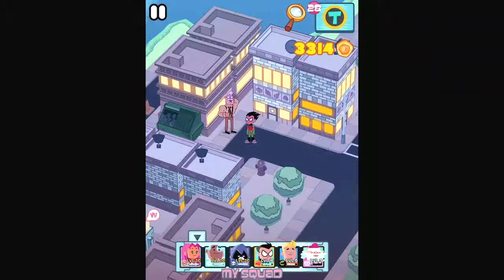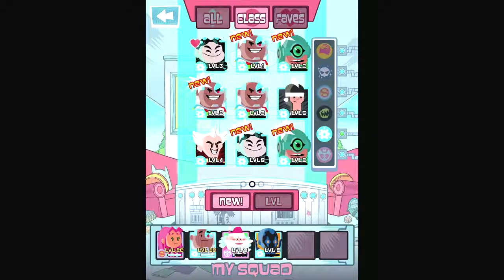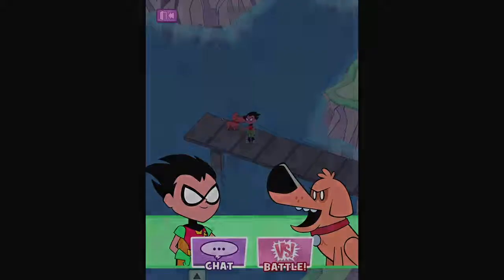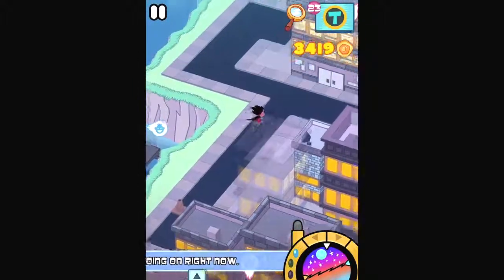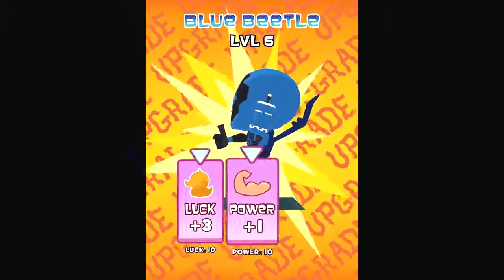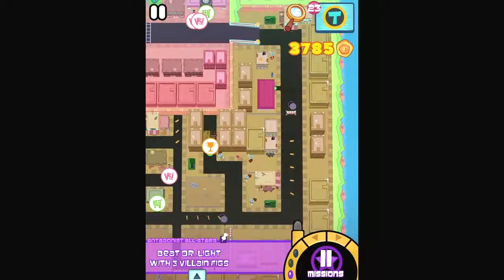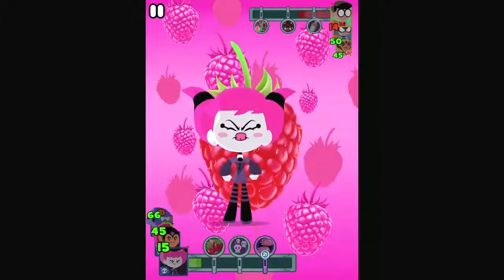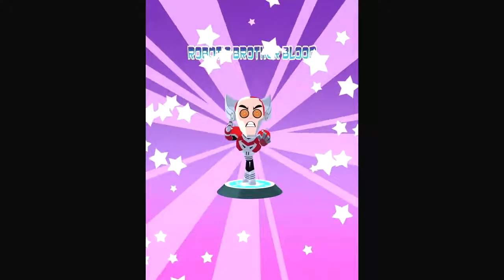Let’s Play Teeny Titans #30 Trying Blue Beetle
Hello, dear viewer, and welcome to Teeny Titans on iOS. It’s a figure collecting RPG by TBS (Cartoon Network) based on the Teen Titans Go! series. It’s a mix of Pokemon and Final Fantasy when you look at the time-based battle system. I’m playing pretty much blind and I’ll only look up stuff if I get stuck.

Spoilers: Blue Beetle is good!
Notes: Planning to play this at least until the sequel comes out.